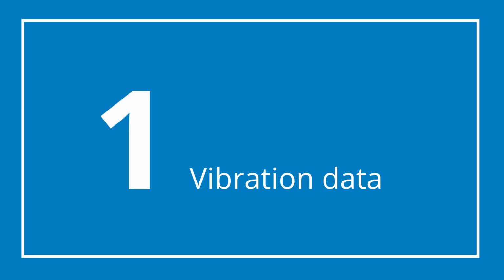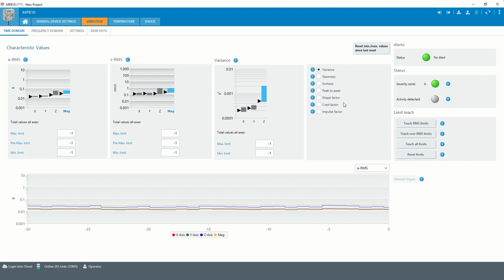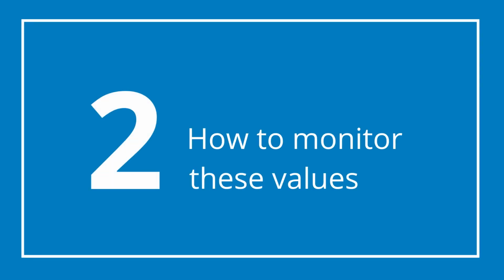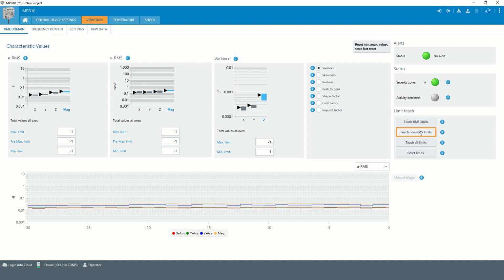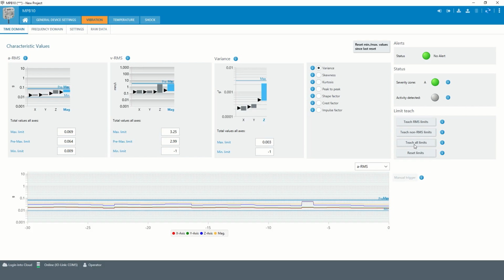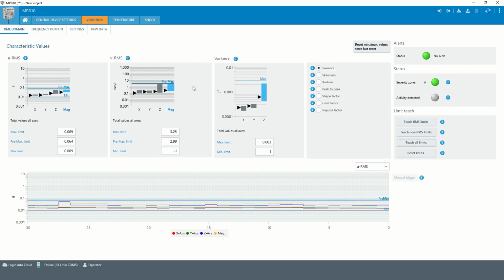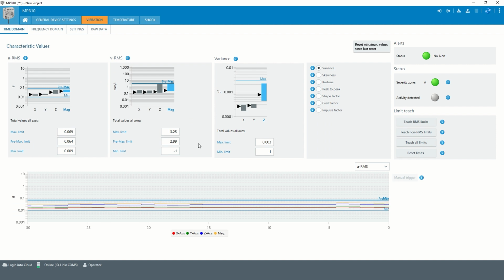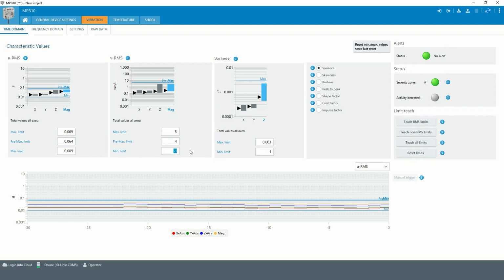Tutorial MPB10 Condition Monitoring (Part 1/5): Vibration Monitoring in time domain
This tutorial explains which vibration data values the MPB10 measures in the time domain and how to read the data from the SOPAS ET software interface.

0:25 Time domain key values
1:30 Teach in process

Additionally, the tutorial explains how the MPB10 can be configured to monitor these values and set automatic or manual limits.